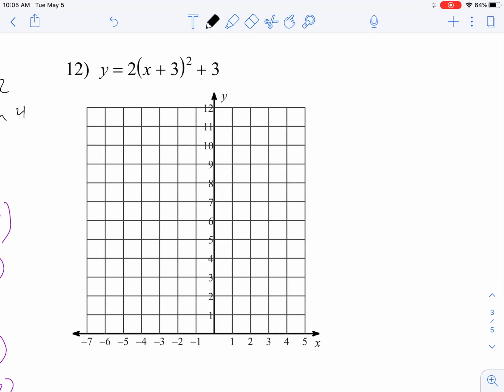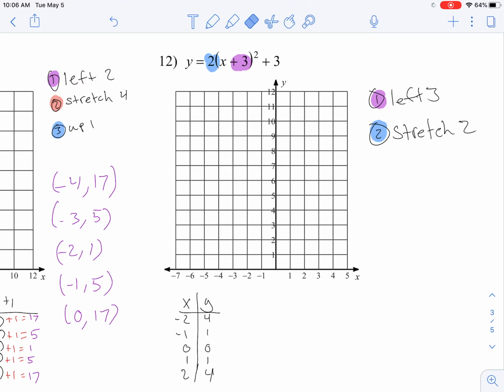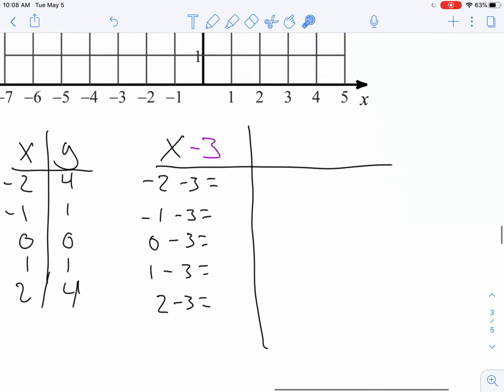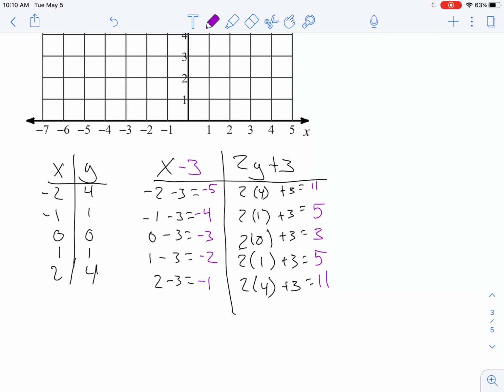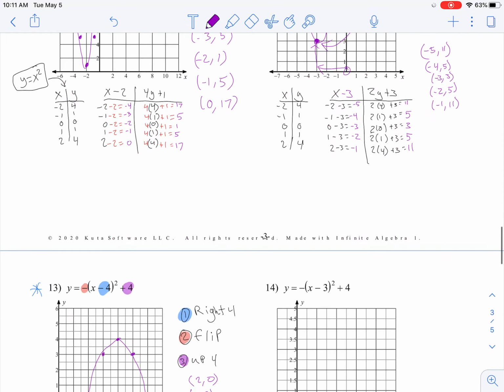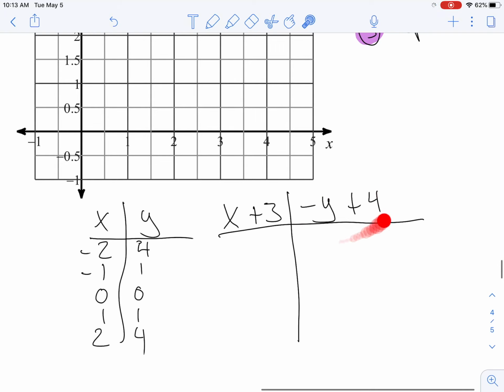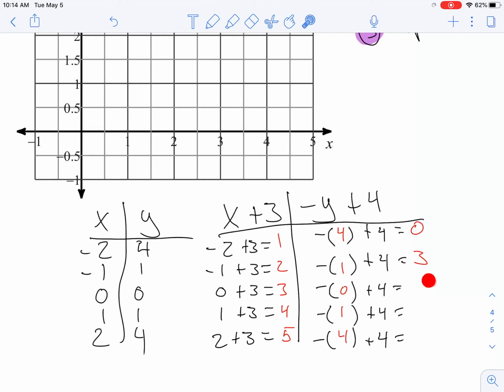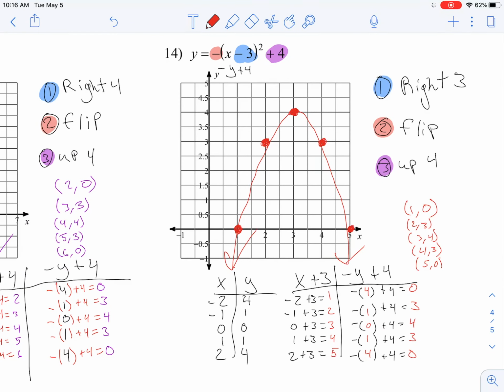Parent table transformations practice 2